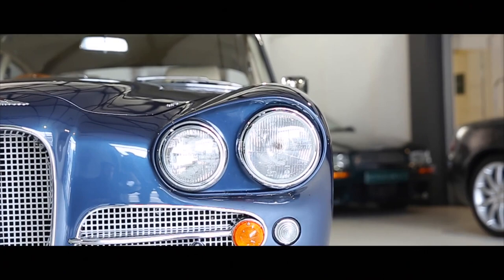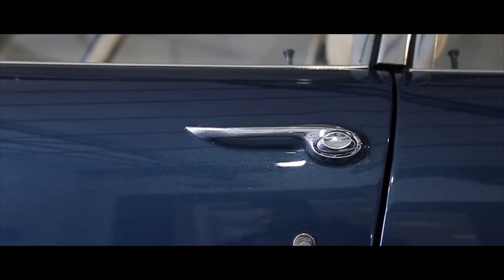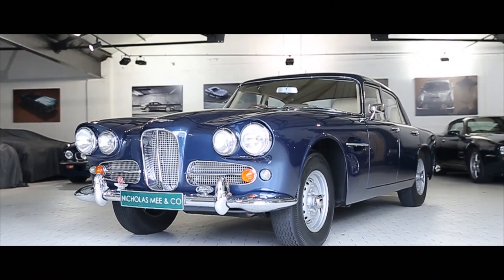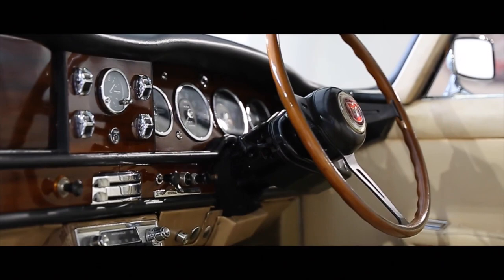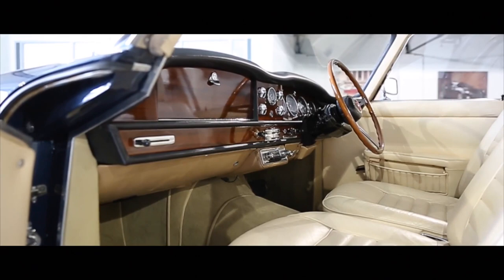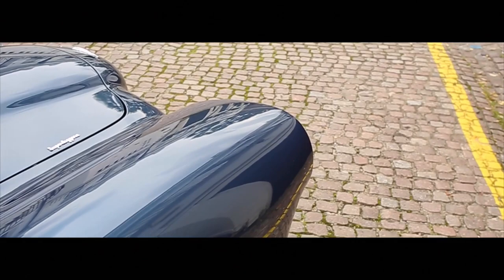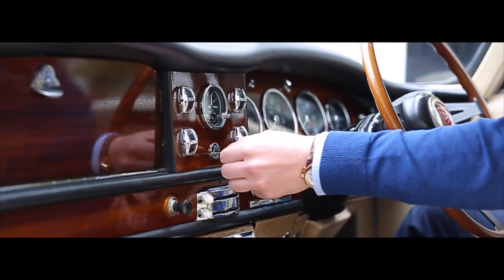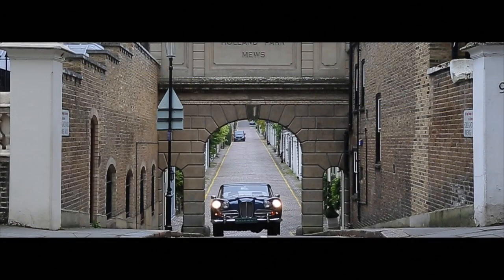1963 Lagonda Rapide - Nicholas Mee & Company, Aston Martin Specialists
- 1 of less than 50 surviving
- Matching numbers
- Extensive history file
- Extensive restoration
- Engine and suspension uprated
- Family friendly four seater

Conceived by the late Sir David Brown, to be stylish, rapid and a genuine 4 seat saloon the 1963 Lagonda Rapide had individuality, comfort and a capability of sustained high performance, having been constructed using the same Superlegerra methodology as the DB4 and DB5 models and built on the same production line. Just 55 examples were manufactured, of which it is believed, only 47 remain in circulation.

The example we are delighted to offer, equipped with automatic transmission and power assisted steering, has been extensively restored by known and respected specialists, to the high standard in which it is presented today. From the extensive history file accompanying the car, it is believed that just 51,000 miles have been covered in total with maintenance carried out by Aston Martin, during the first 20 years of its life. Sir David’s concept of a 4 door Aston Martin saloon has been continued to this day with various later Lagonda models, although the Rapide, is perhaps the most complete in achieving his stated goals.

With great rarity, high quality condition, history and matching numbers, this charming and elegantly finished Lagonda Rapide, would sit proudly in any collection and allow a superb classic motoring experience for the entire family. Available for viewing in our London showrooms, the car is supplied fully serviced and prepared to our usual high standards.